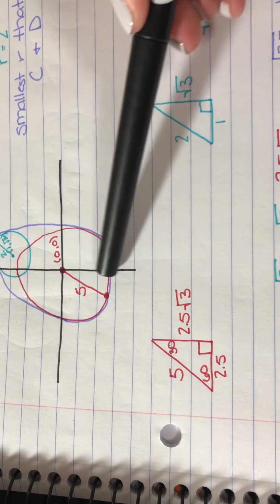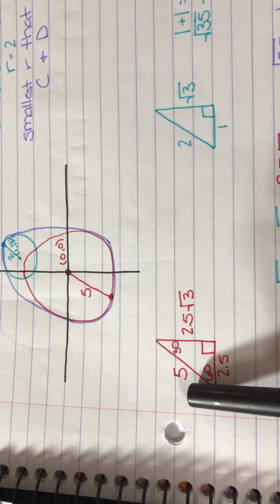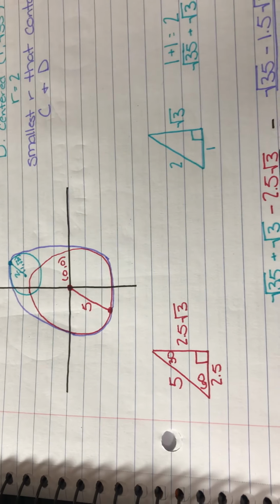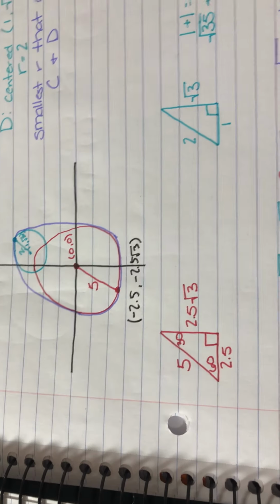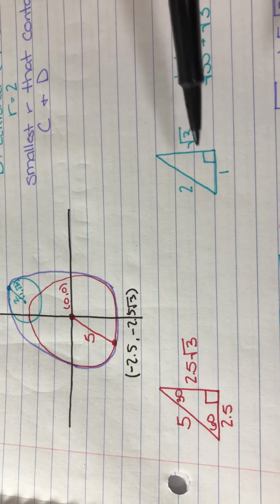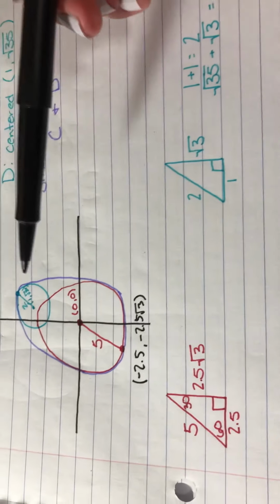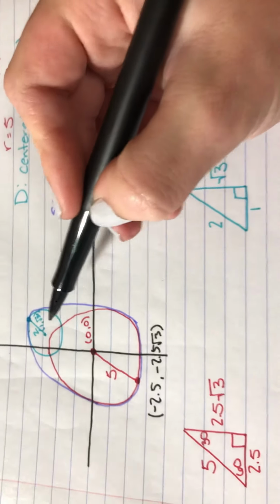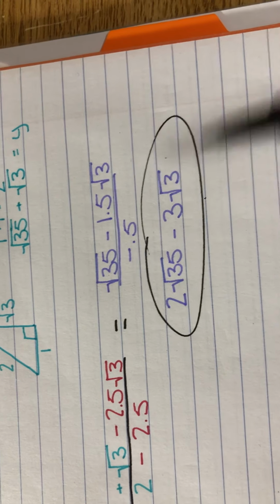CPS set 4 problem 7